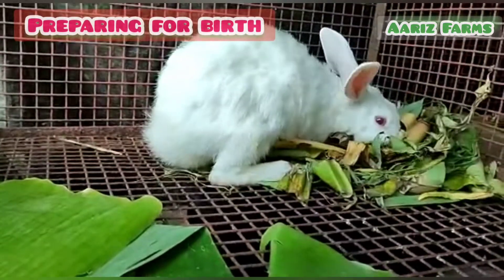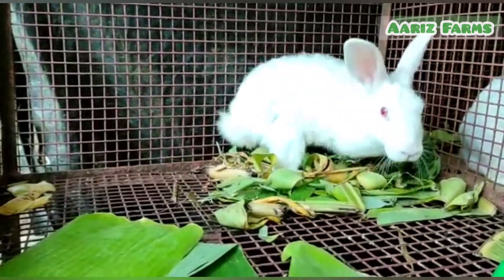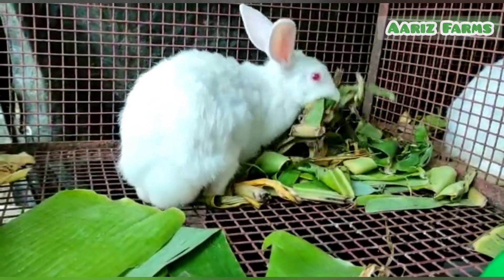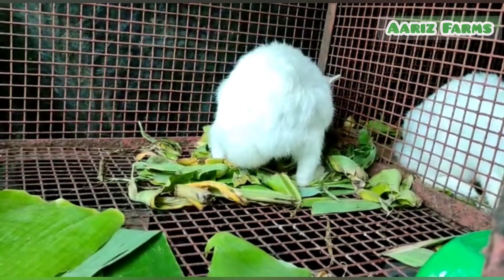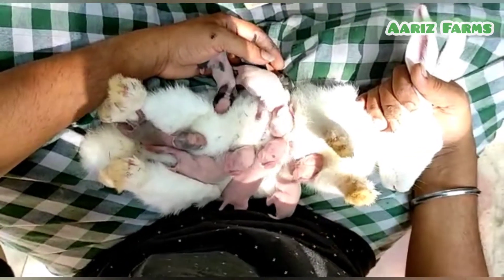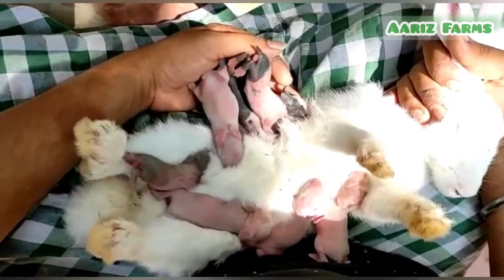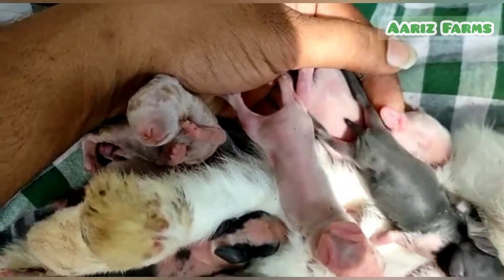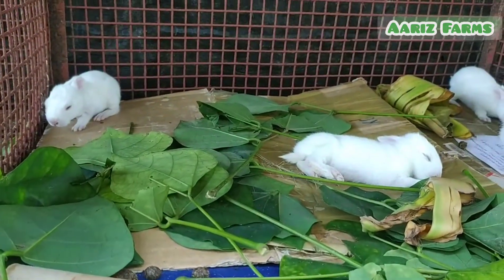முயல் குட்டிகள் பராமரிப்பு, ஒரு தாய் 12குட்டிகள்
சினைகால பராமரிப்பு

தீவன முறை

Aariz Farms
Tindivanam